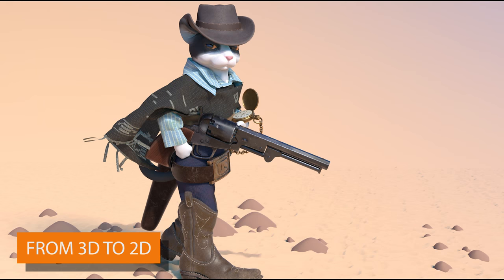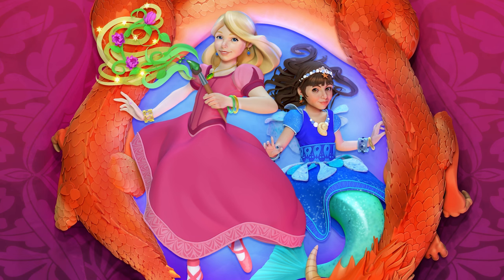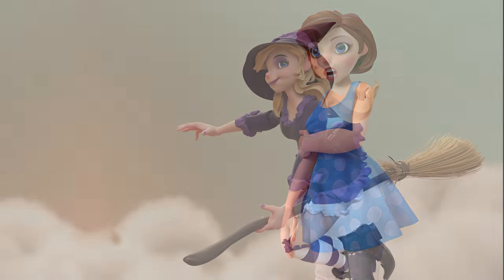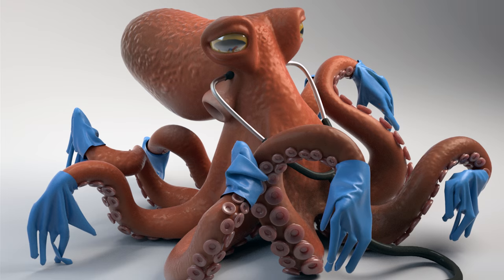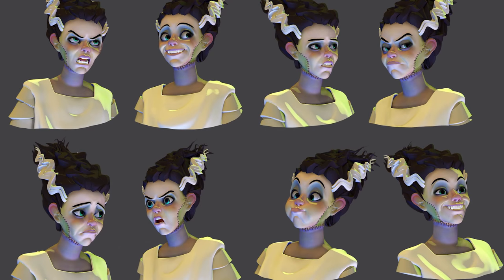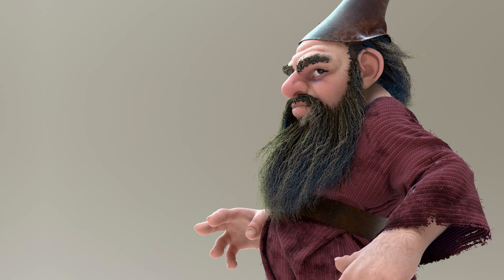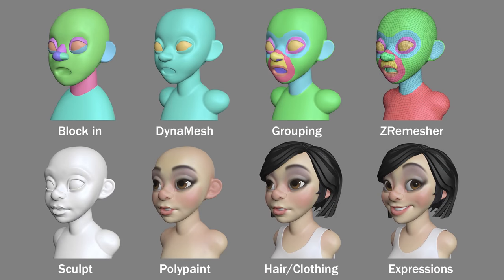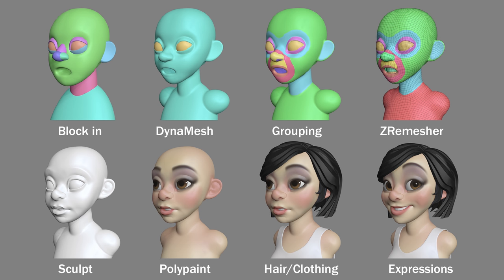Steve James: Introduction - Part 1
Steve James goes through the benefits of integrating 3D to his workflow and breaks down the steps he will be showing in this series.